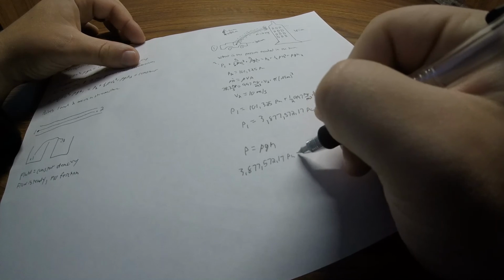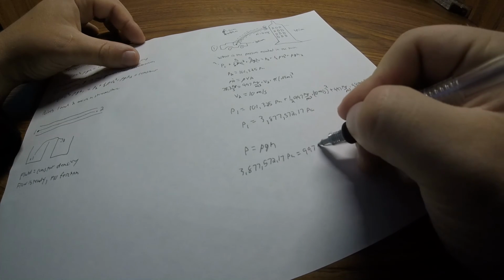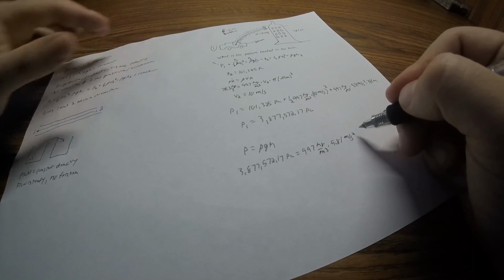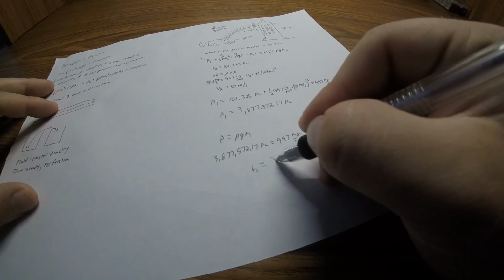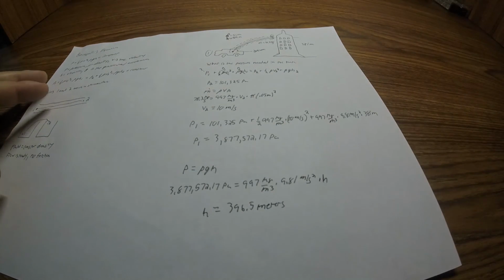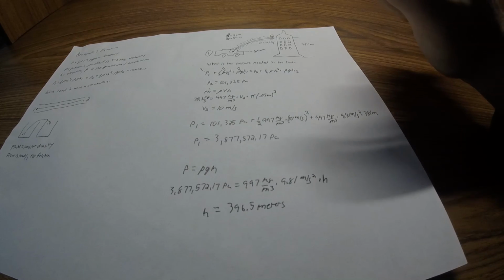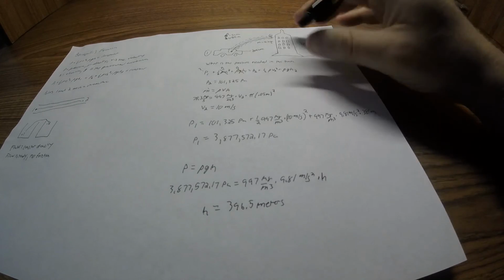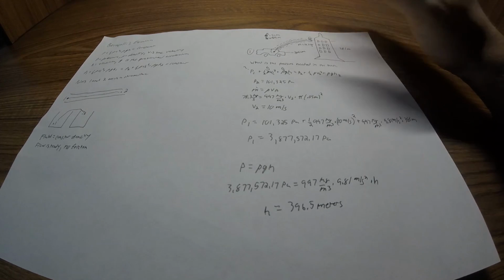Bernoulli's Equation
In this video I briefly discuss Bernoulli's Equation and then go into an example problem in which I use the equation.